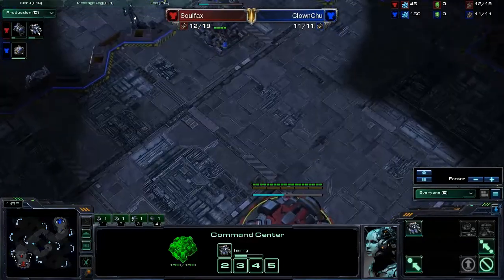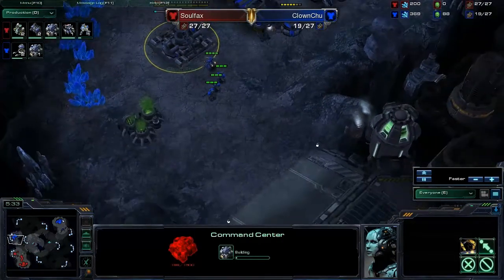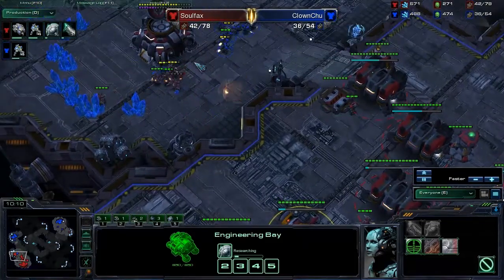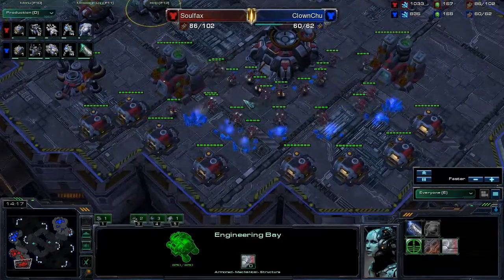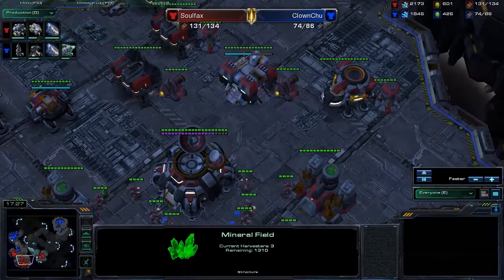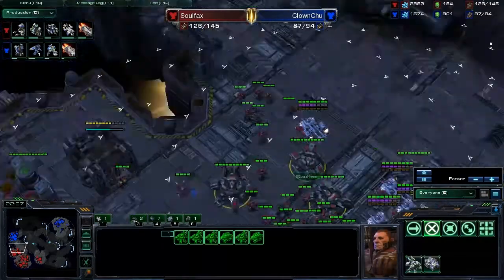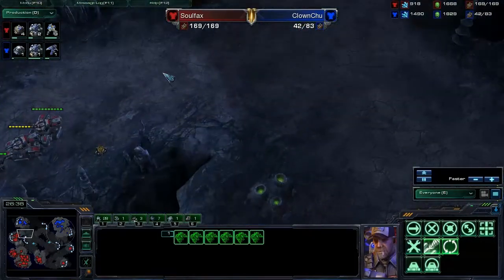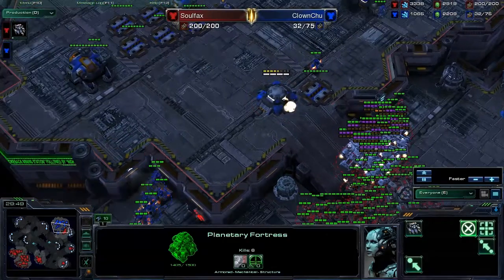Starcraft 2 : Road to Pro #8 TvT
Watch me as I atempt to learn what SC2 is all about and eventualy try to make it to the big leauge.

WARNING : I'm only kinda OK at SC2 so dont expect to much.